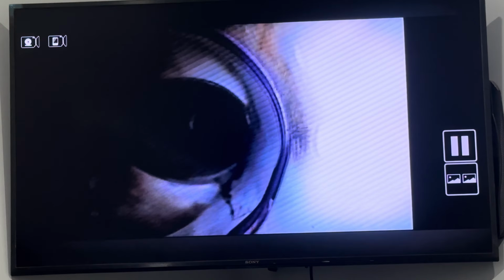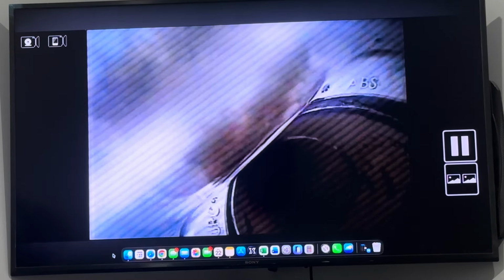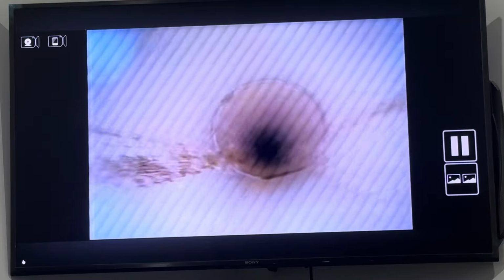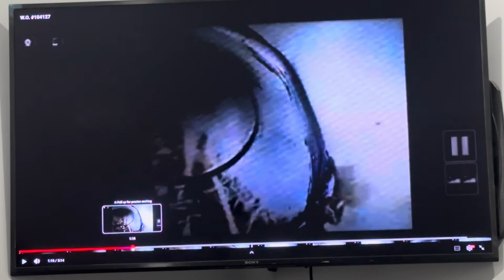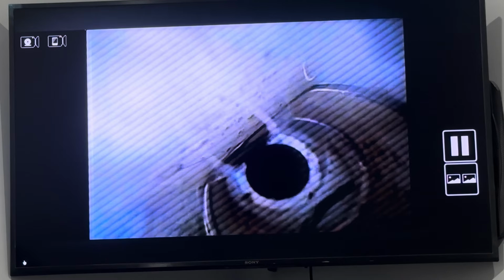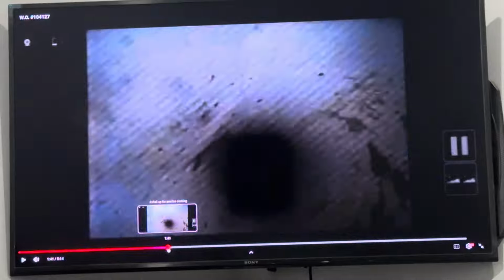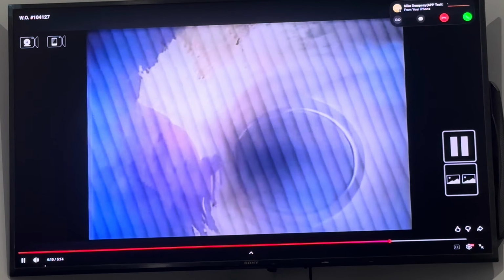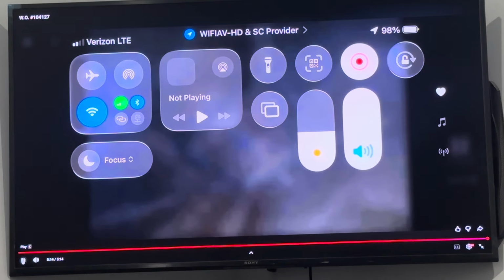Proper camera usage and internal pipe identification/justification for hydro jetter proposal